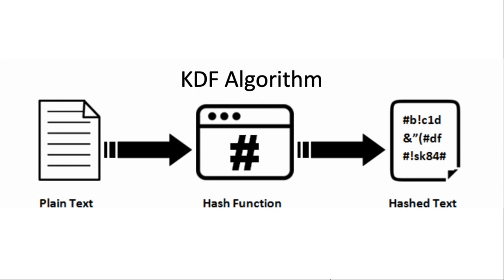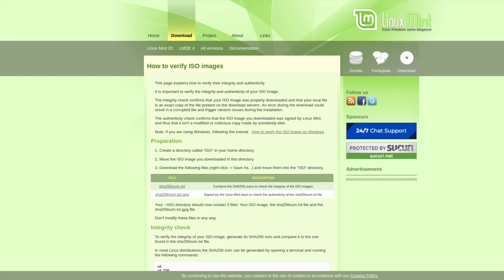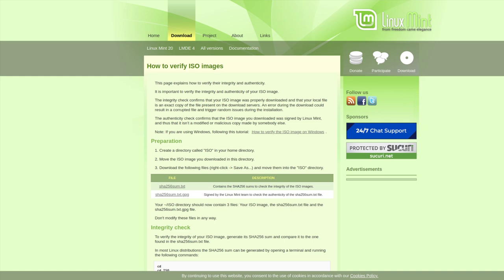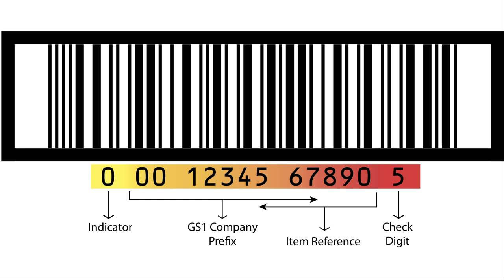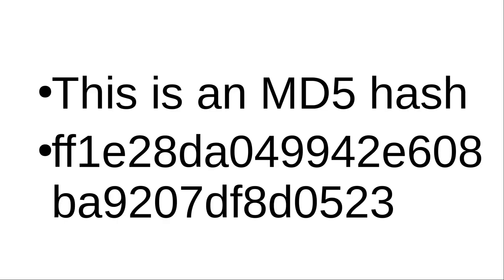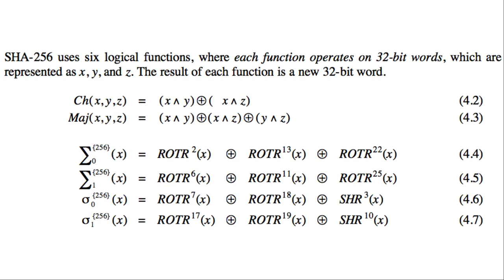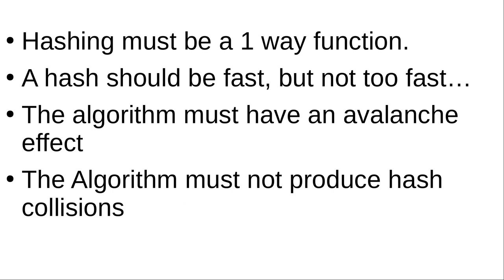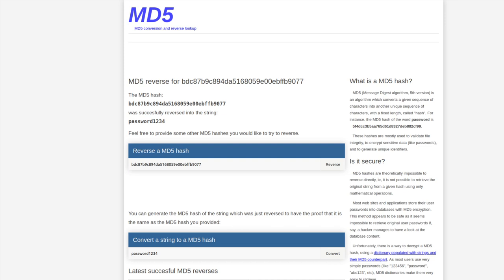Hashing Explained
In this video I explain hashing, and how its used.

sources
MD5 Hashing algorithm

Bitcoin
3MMKHXPQrGHEsmdHaAGD59FWhKFGeUsAxV

Ethereum
0xeA4DA3F9BAb091Eb86921CA6E41712438f4E5079

Litecoin
MBfrxLJMuw26hbVi2MjCVDFkkExz8rYvUF

Dash
Xh9PXPEy5RoLJgFDGYCDjrbXdjshMaYerz

Zcash
t1aWtU5SBpxuUWBSwDKy4gTkT2T1ZwtFvrr

Chainlink
0x0f7f21D267d2C9dbae17fd8c20012eFEA3678F14

Bitcoin Cash
qz2st00dtu9e79zrq5wshsgaxsjw299n7c69th8ryp

Etherum Classic
0xeA641e59913960f578ad39A6B4d02051A5556BfC

USD Coin
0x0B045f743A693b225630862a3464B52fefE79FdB